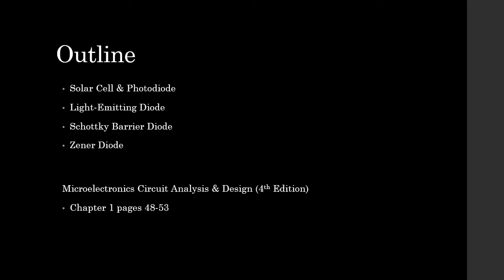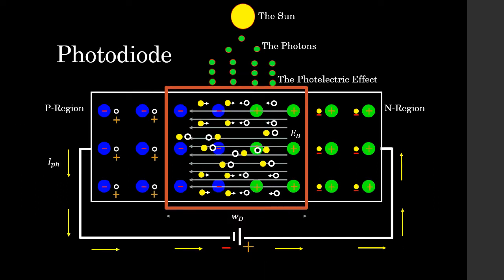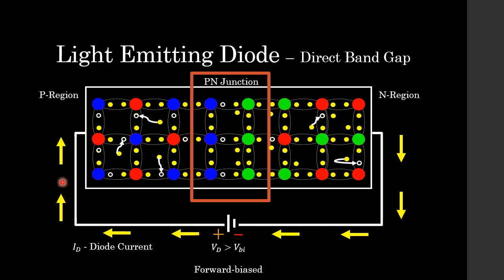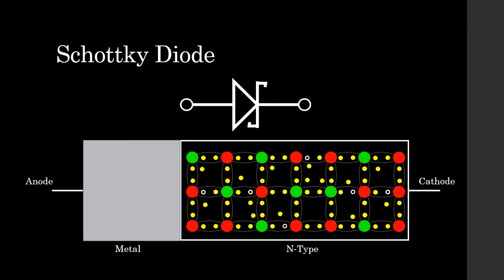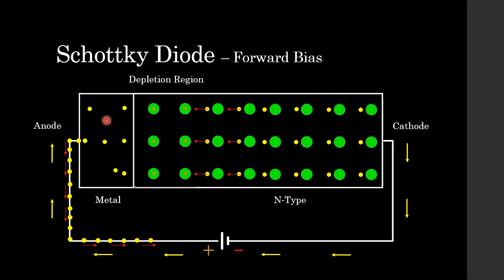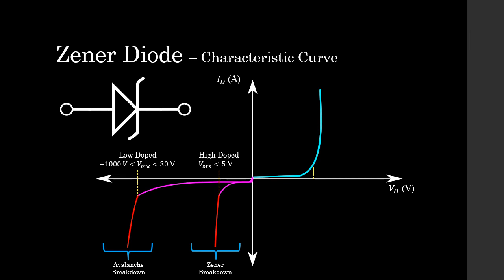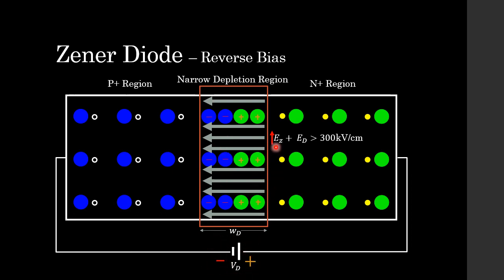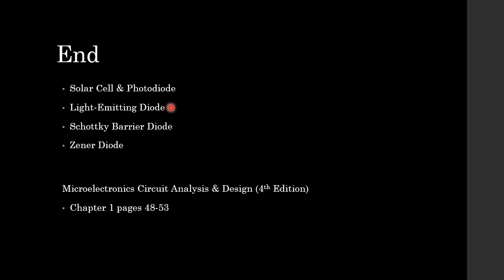Lecture 5 Types of Diodes WATCH